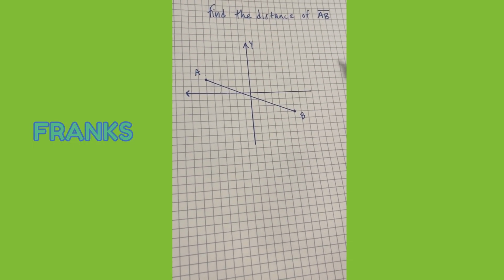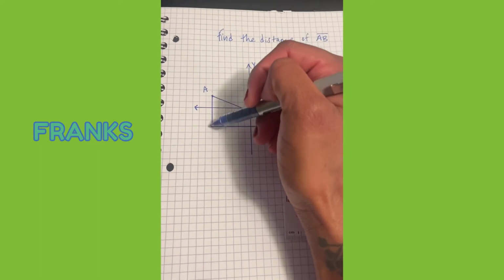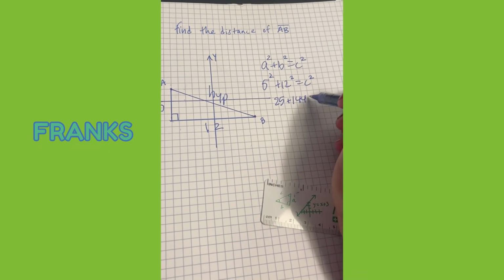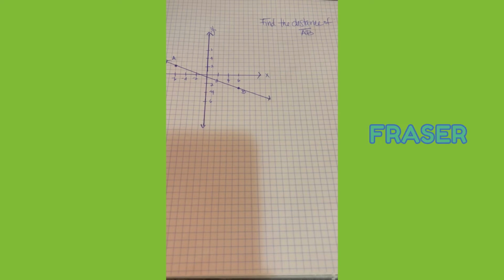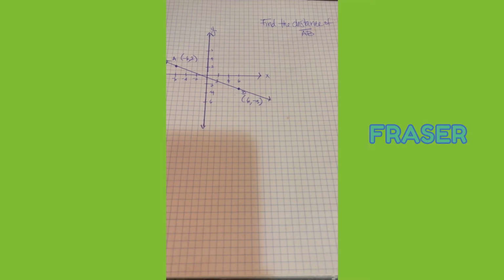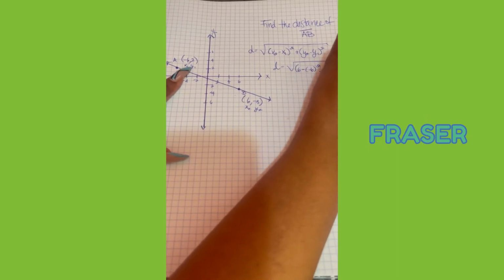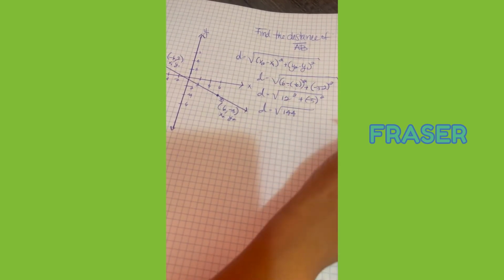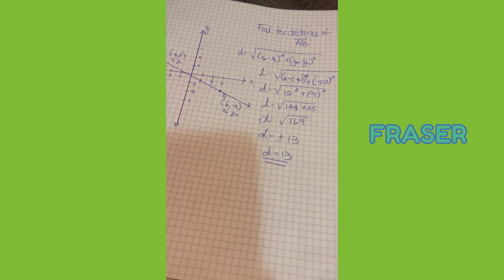Find the Length of a Line Segment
Hello Illuminators! Today Jaliyla and Asia are going to be showing you all how to find the length of a line segment.